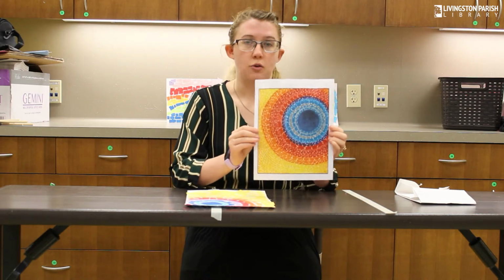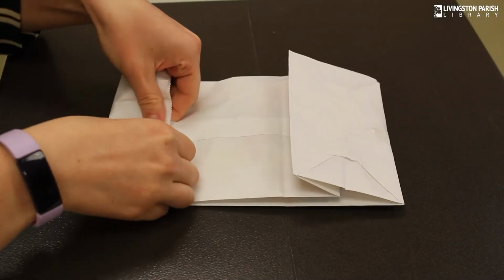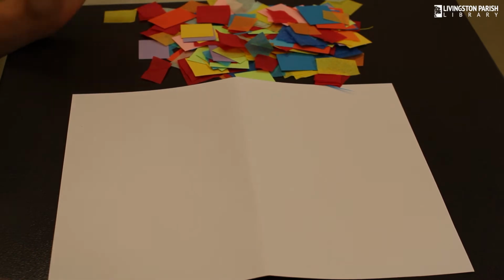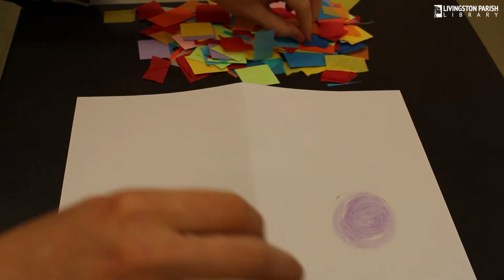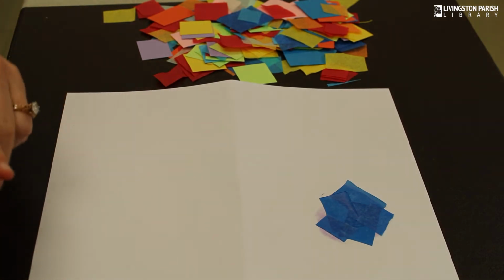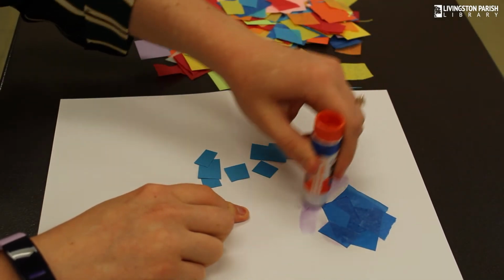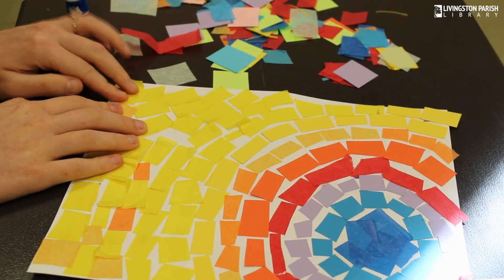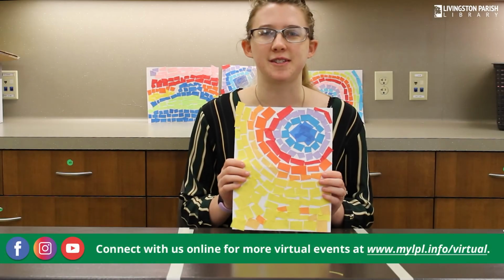Youth Virtual Crafts - The Art of Alma Thomas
We're continuing our celebration of Black History Month by featuring the works of artist Alma Thomas in this week's virtual craft. Be sure to stop by your local branch to pick up a Craft Bag to join in the fun.